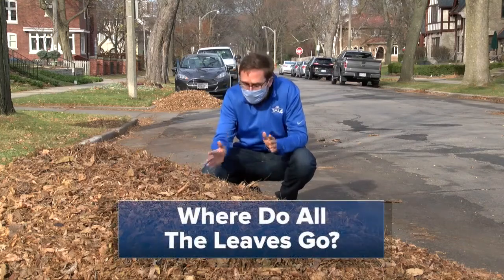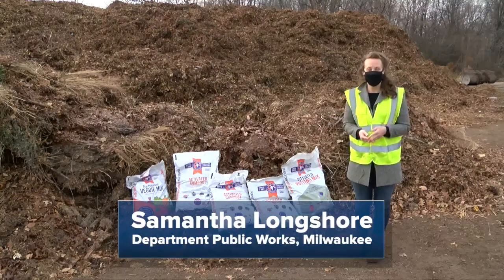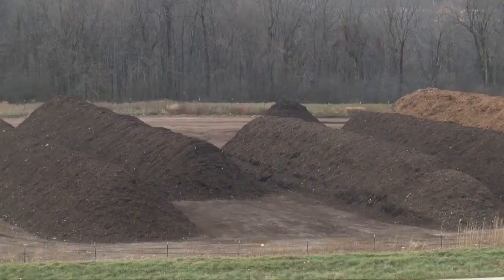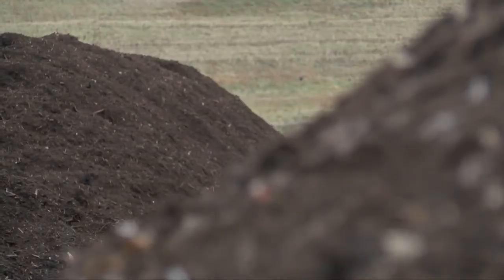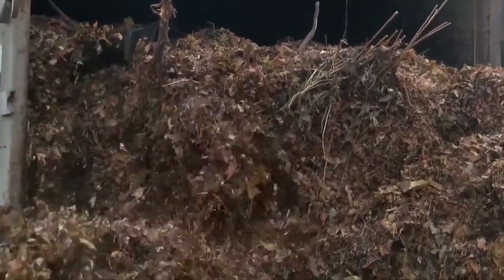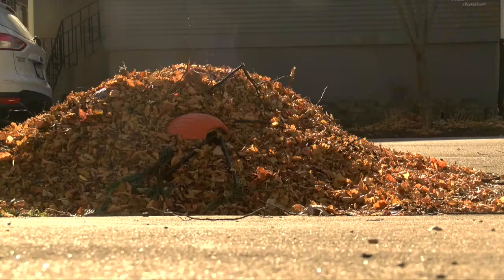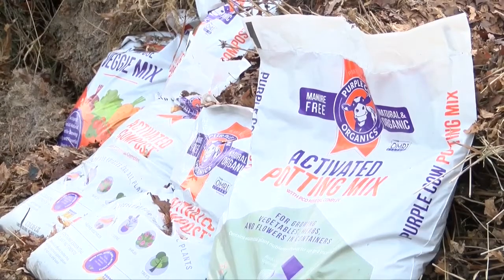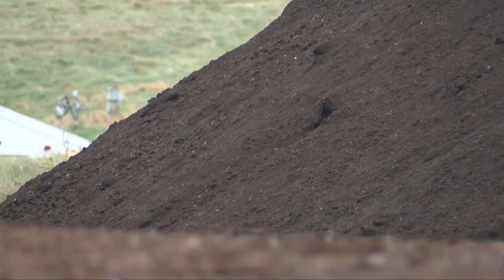What happens to all the leaves that fall of trees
15,000 tons of leaves fall off trees in Milwaukee every year. But where do they go?